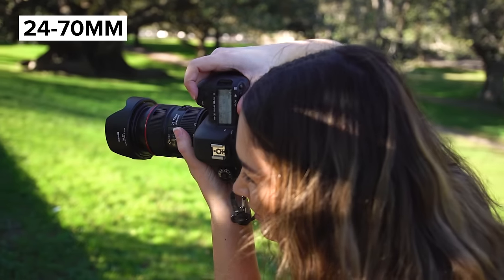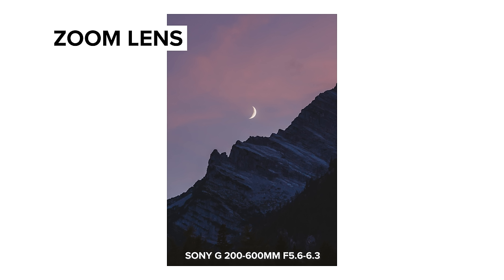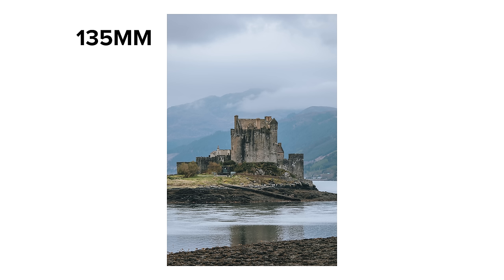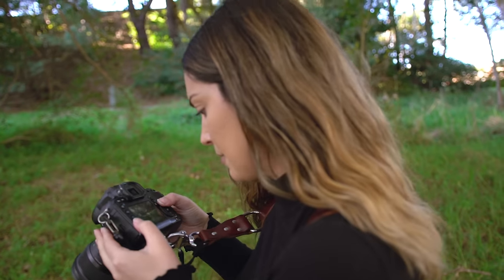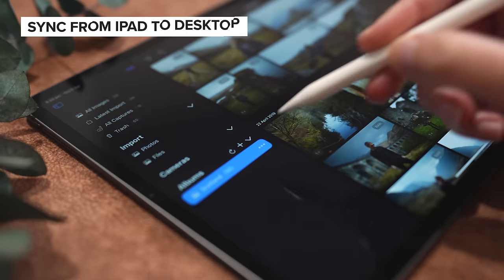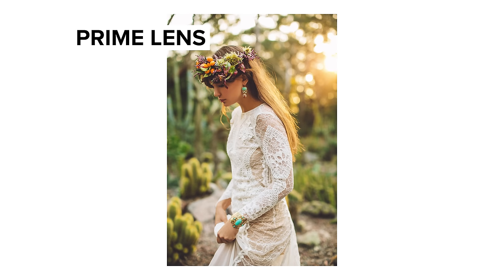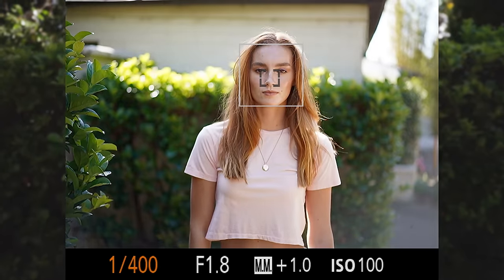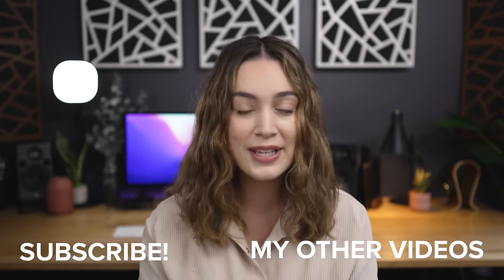Prime Lens vs Zoom Lens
Hey everyone! If you're stuck deciding wether you should add a zoom lens to your camera bag or a prime lens, in today's video I'm going to share some pros and cons for each to help you choose which one is right for your workflow. Do you prefer zooms or primes?

💛 Discounts
All my music is from Artlist! and you will receive 2 extra months to your subscription for free